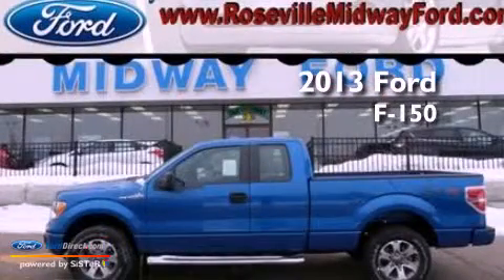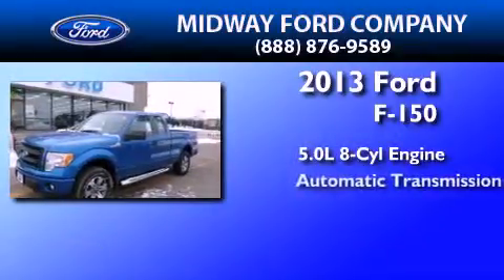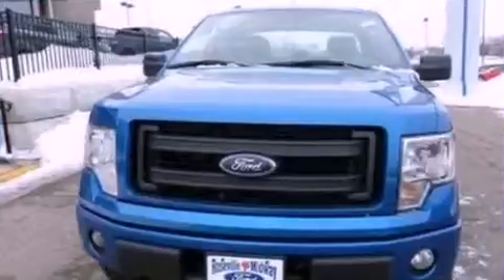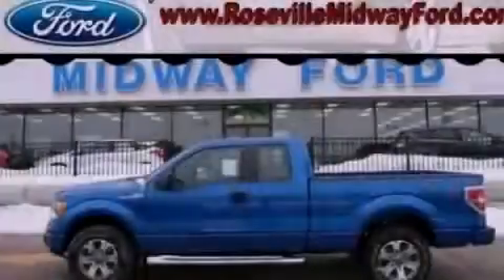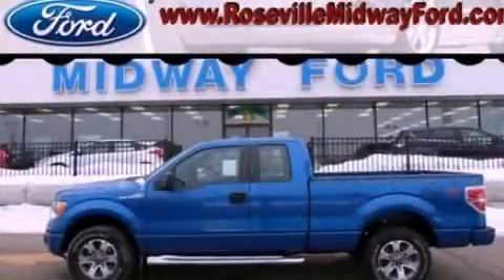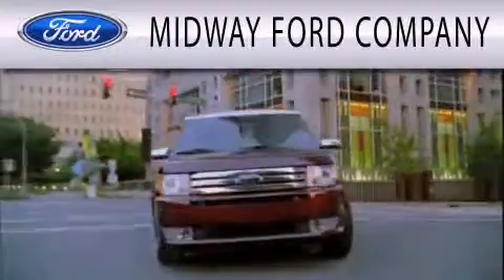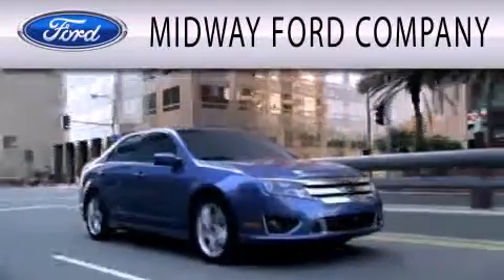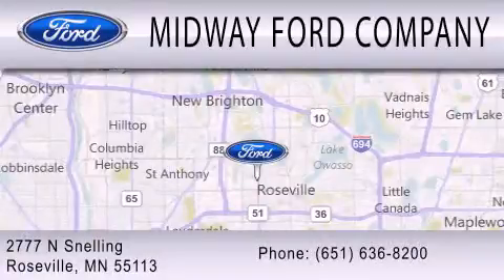2013 Ford F-150 Roseville MN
Year : 2013
 Make : Ford
 Model : F-150
 Engine : 5.0L V8 32V MPFI DOHC FLEXIBLE FUEL
 Trans . : 6-SPEED AUTOMATIC
 Exterior : BLUE
 Miles : 22

 Stock : 136177